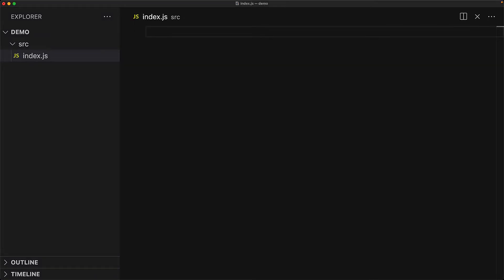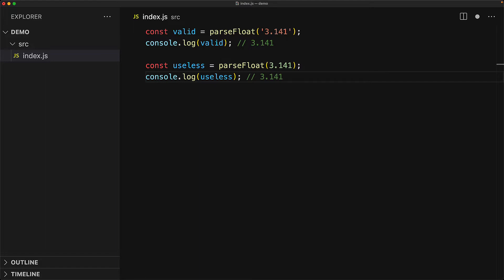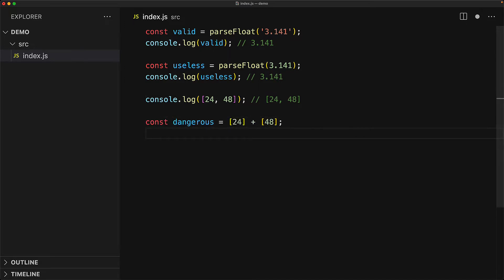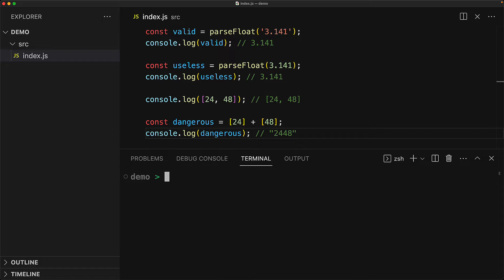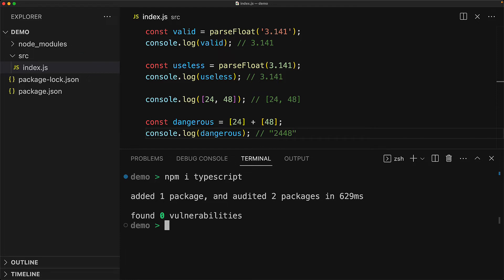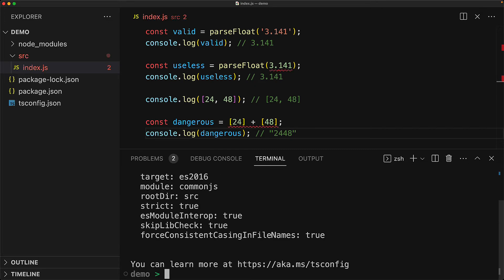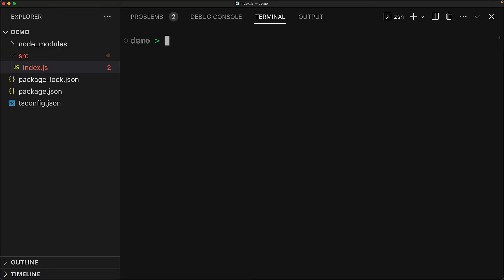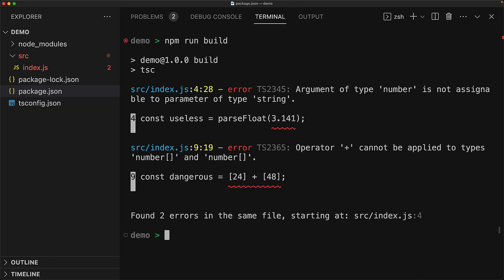Improve your JavaScript Learning Experience // with TypeScript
Chapters
0:00 Intro
0:12 JavaScript Silent Error Example
1:33 Adding TypeScript
3:10 Running On The Console
3:59 Final Thoughts